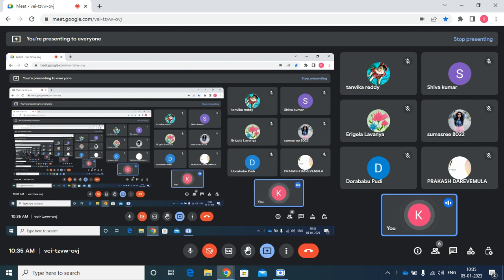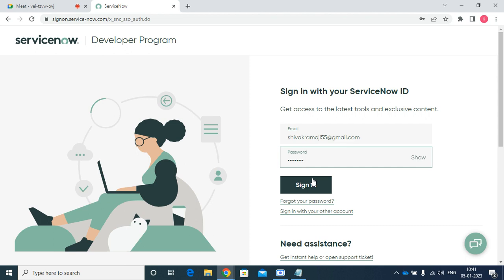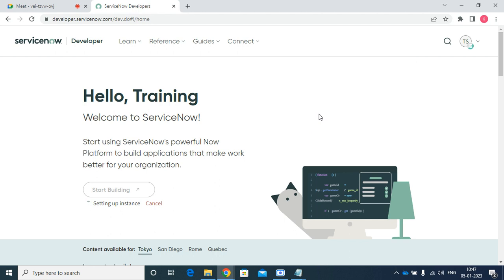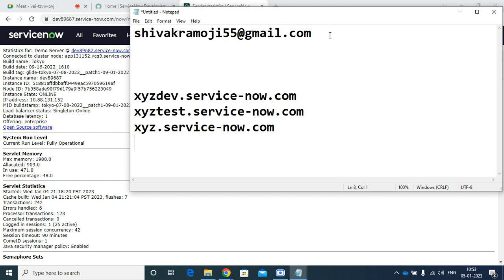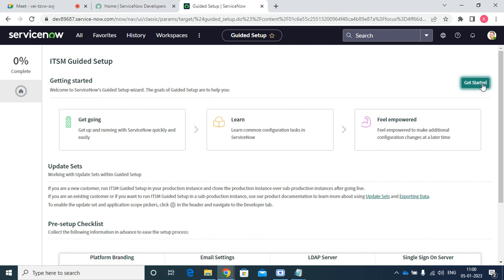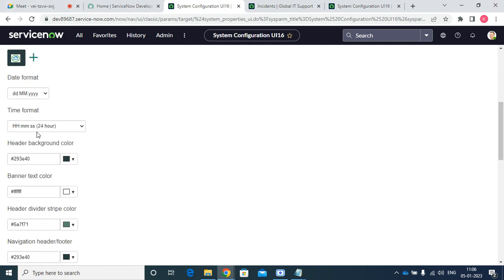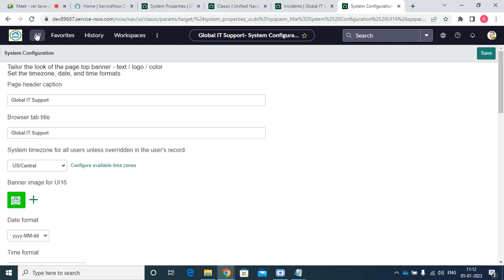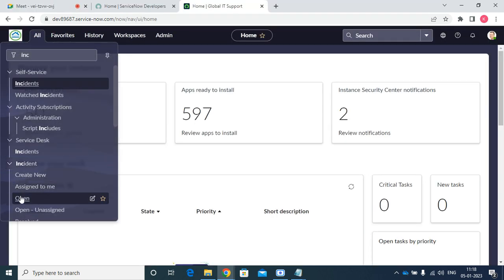ServiceNow Instance Creation